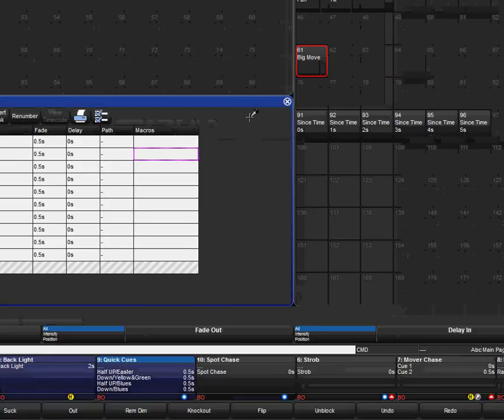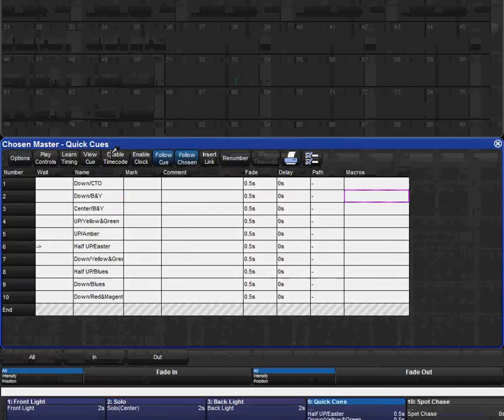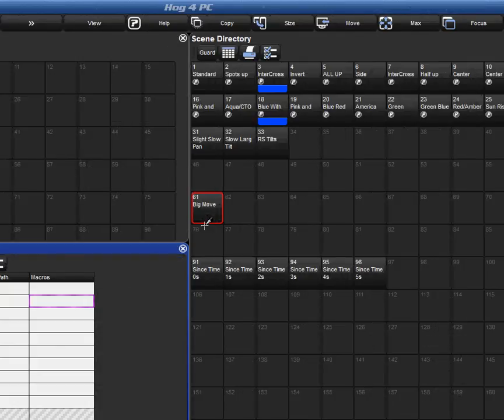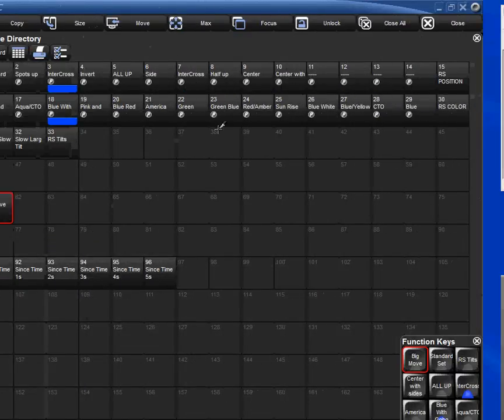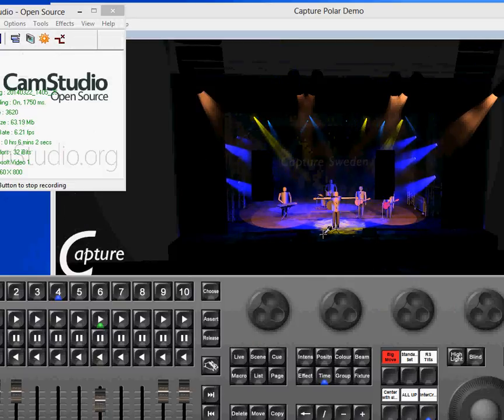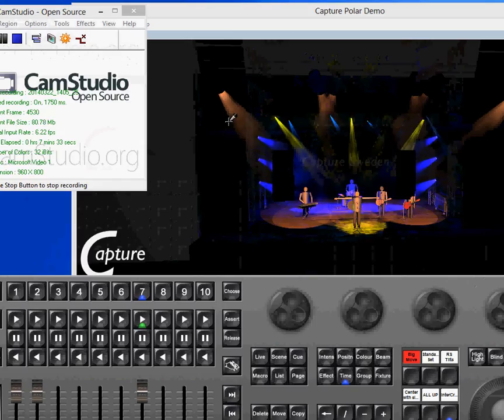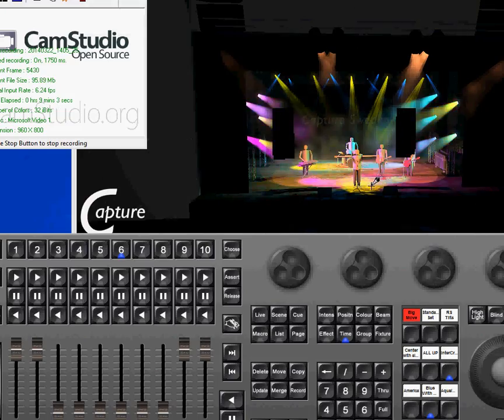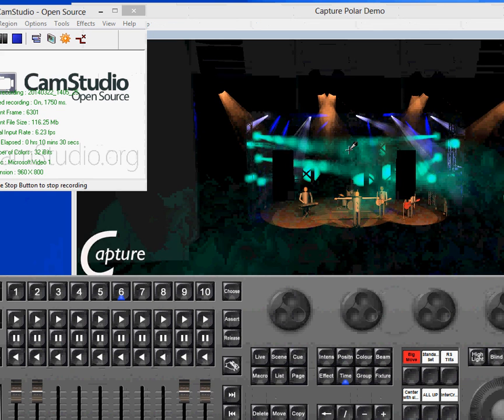12 Tour of my Hog 4 SetUp